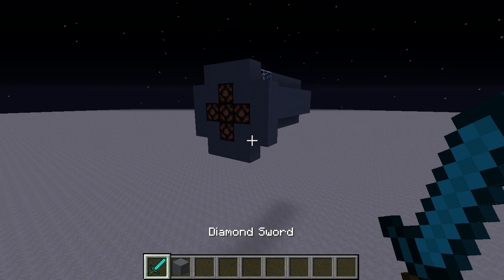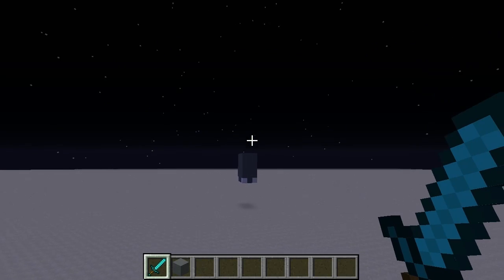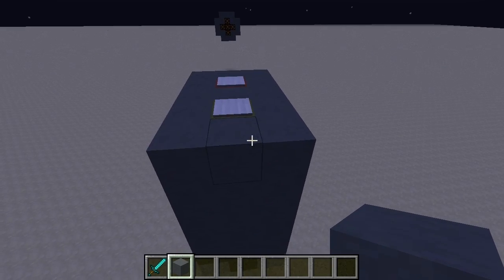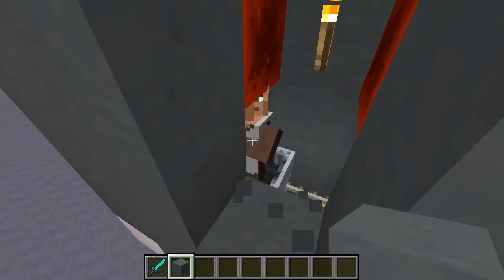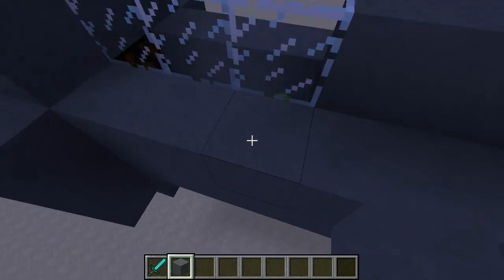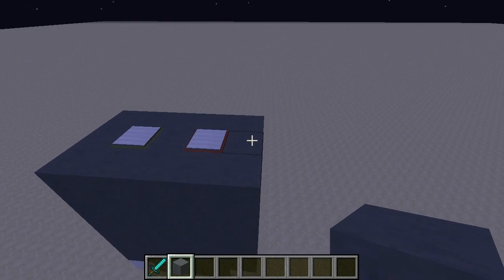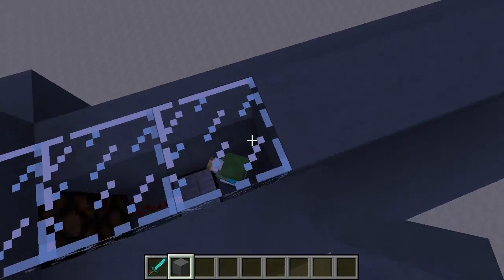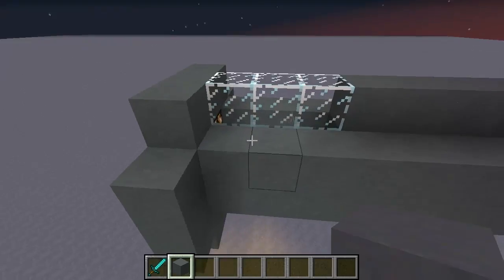Wireless Redstone in Minecraft [no mods or command blocks]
Hey guys,

I'm bringing you a short video on Wireless Redstone in Minecraft!
This method uses no mods, command blocks, or exploits its 100% Vanilla and can be made in survival!

See if you can work out how i did it before i show you! :)